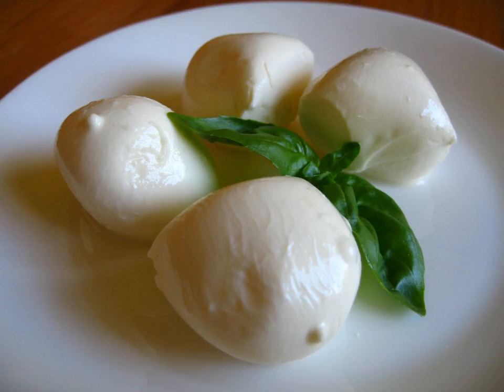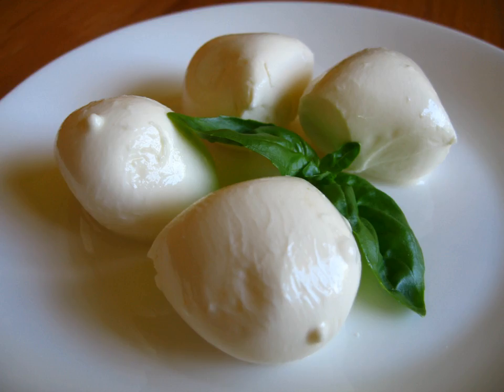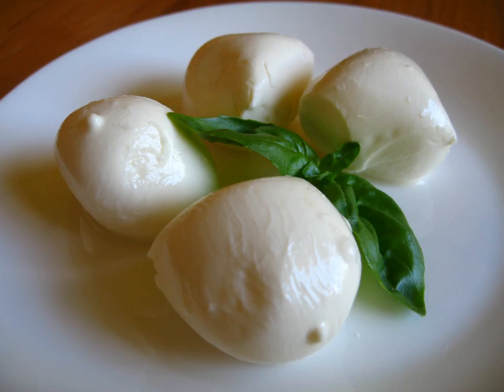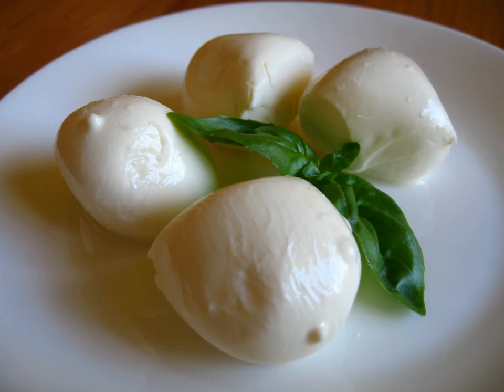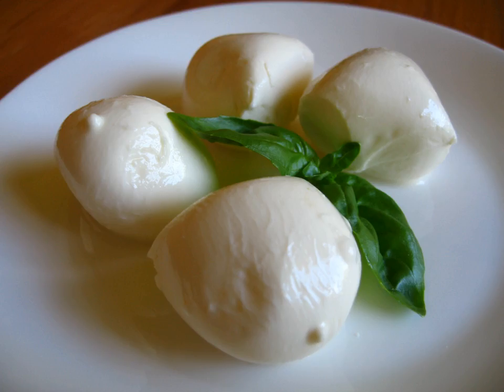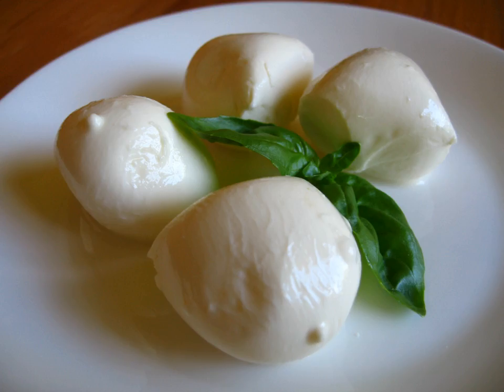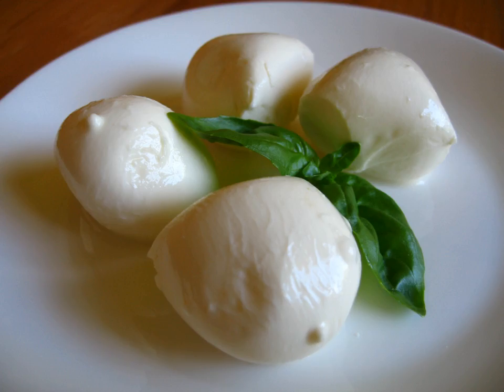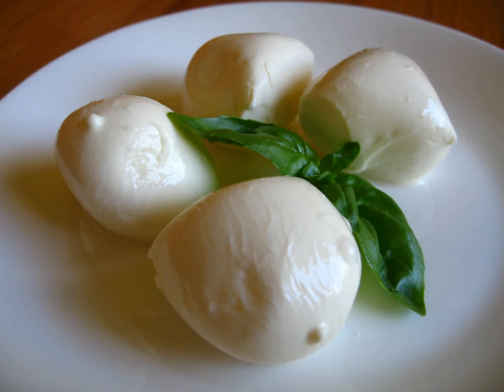List of stretch-cured cheeses | Wikipedia audio article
This is an audio version of the Wikipedia Article:
List of stretch-cured cheeses

00:00:17 1 Stretch-curd cheeses
00:07:14 2 Gallery
00:07:25 3 See also

- Socrates

SUMMARY
This is a list of stretch-curd cheeses, comprising cheeses prepared using the pasta filata technique. The cheeses manufactured from this technique undergo a plasticising and kneading treatment of the fresh curd in hot water, which gives them fibrous structures.